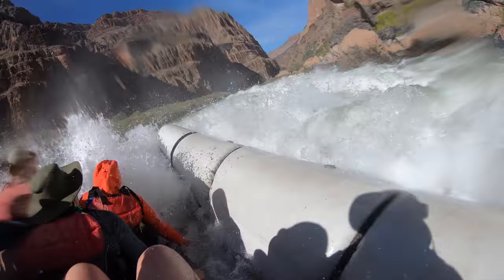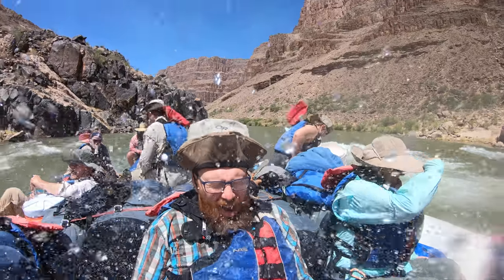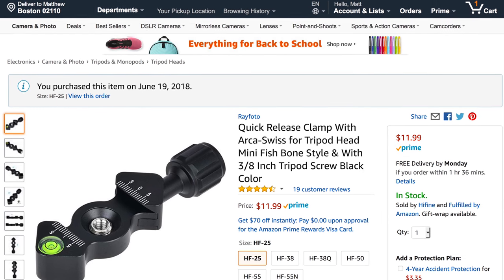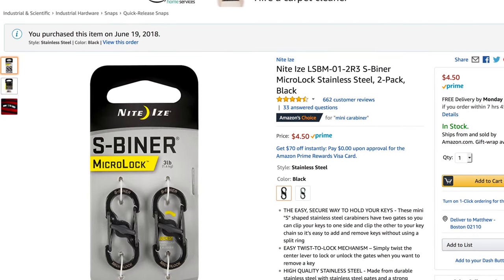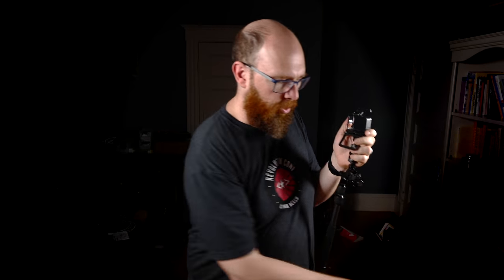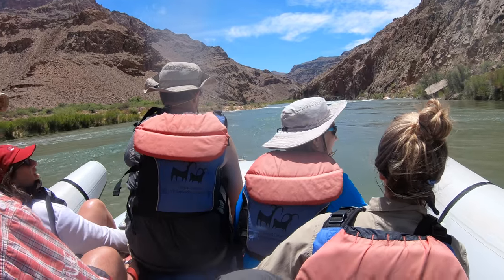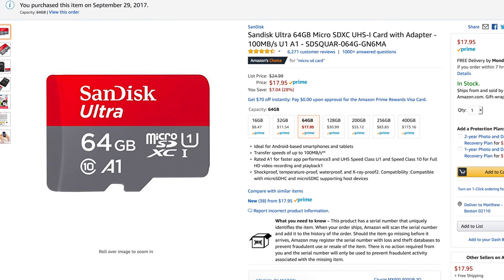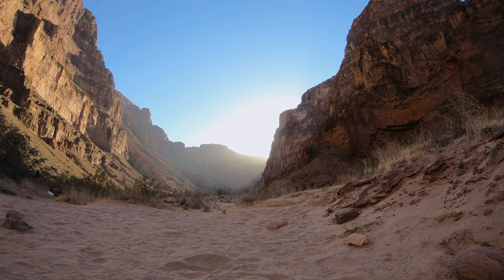Must Have GoPro Accessories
Going on a trip and not sure how to setup your GoPro for every shot?

If you are going on an adventurous trip, you are going to need a camera that can keep up. I just got back from a trip through the Grand Canyon on a raft for 8 days. And my GoPro was one of the most important parts of my kit. But you can’t just buy the camera and leave it at that. To get the most value out of it, you need to ensure you can use the camera in all the circumstances that come up. I came up with a great solution for the trip and this video goes through all the components.

Sandisk Ultra 64GB Micro SDXC

Smatree S3C Carbon Fiber Detachable Extendable Floating Pole
Action Cam Mount ALUMINUM Conversion Adapter
Fish Bone Style Arca Swiss Clamp
Sioti Steel Tether Lanyard 5 pk
Nite Ize S Biner MicroLock
Peak Design Capture P.O.V. Action Camera Mount
iSHOXS Small Grap 60 (the 40 isn't available)
Luxebell Ball Joint Mount
JOBY GorillaPod 5K
Pelican 1040 Micro Case
Wasabi Power Triple Battery Charger
Wasabi Power Battery (4-Pack) for GoPro
Portable Charger RAVPower 26800 Battery Packs
Photo blower air blaster